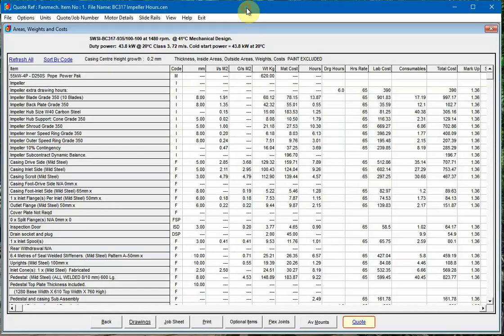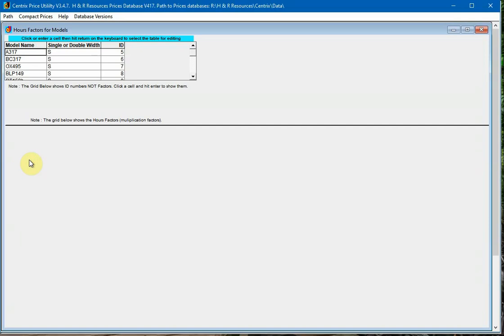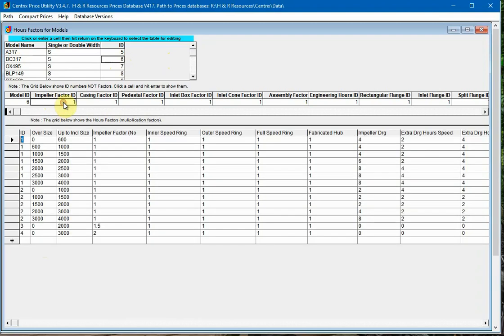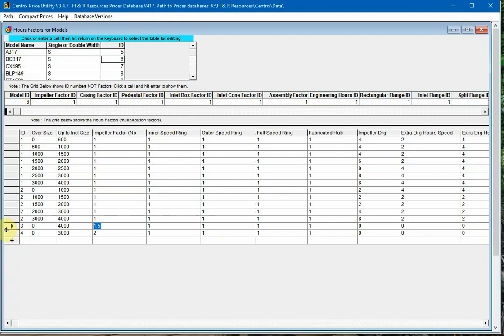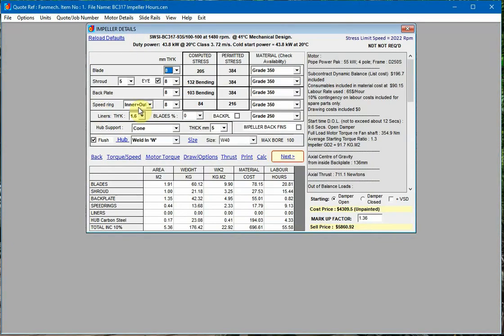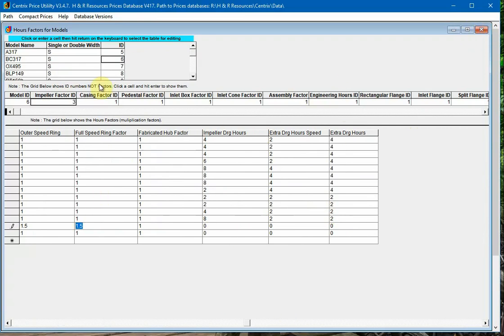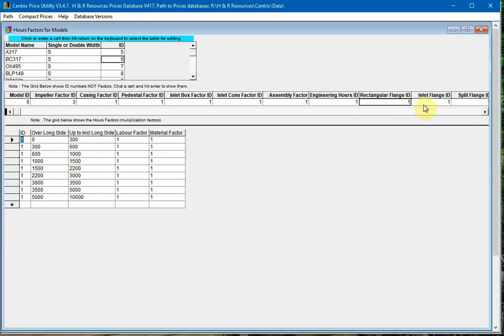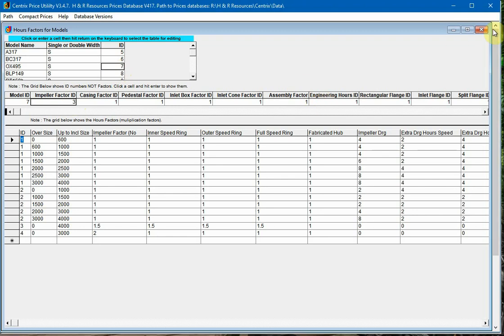Centrix Hours factors using the Price Utility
Centrix comes with a Price Utility enabling users to adjust the calculated hours to suit their manufacturing methods.